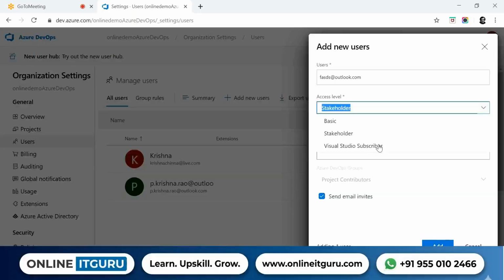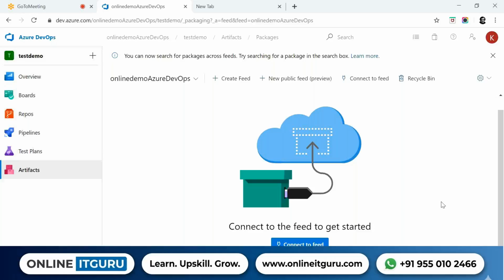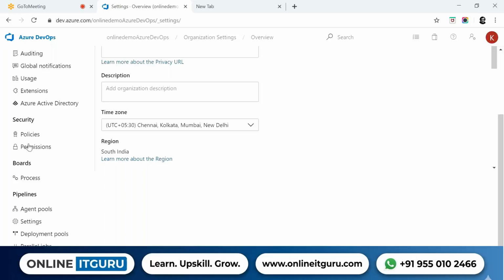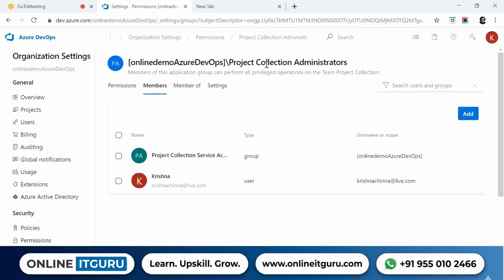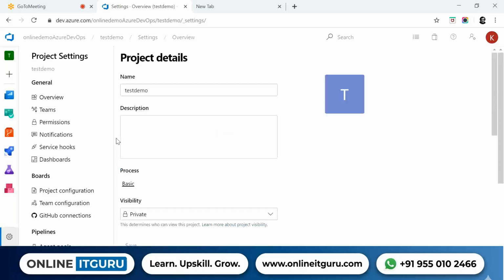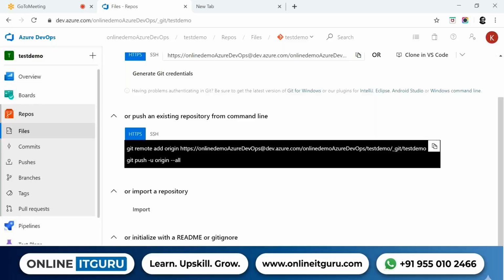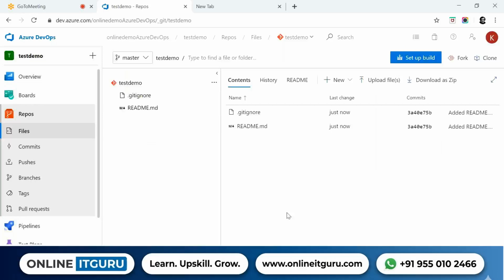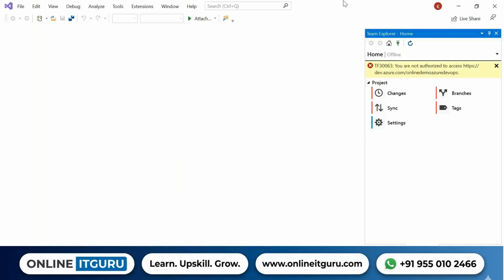Azure DevOps Organization Settings Part-2 | Security, Users & Project Setup Explained | OnlineITGuru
🏆 Certifications We Support:
• Tableau Certification
• Salesforce Certifications
• Workday Certification Guidance
• SAP Certifications